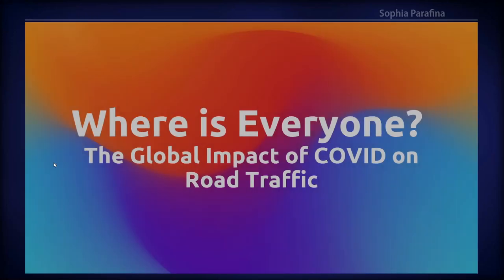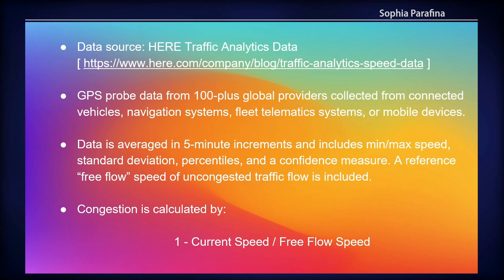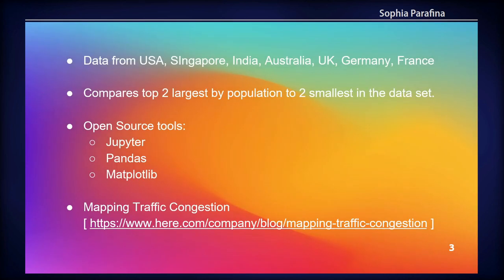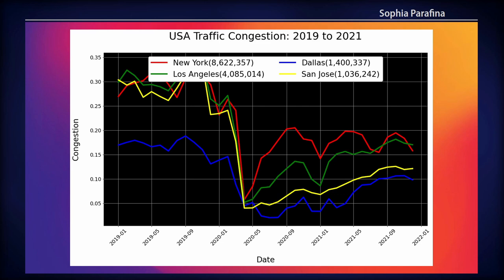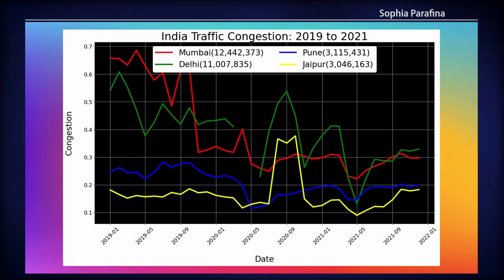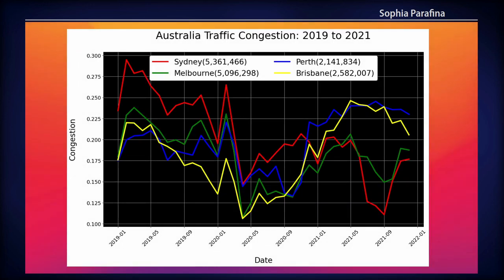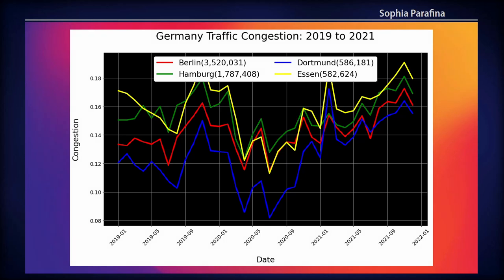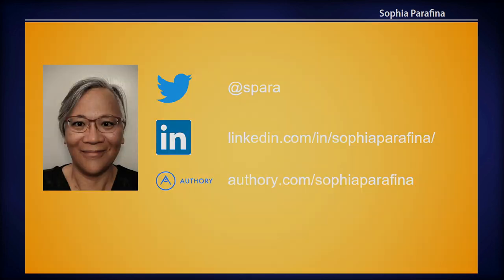FOSS4G 2022 | Where Is Everyone?: The Global Impact of COVID on Road Traffic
This presentation examines the global impact of COVID-19 on traffic across 40 cities in Europe, South East Asia, Australia, and North America. I analyzed monthly rush hour traffic from 2019 to 2021 with  GeoPandas, leafmap, and  HERE's Traffic Analytics data. In addition, I correlated traffic volume with COVID positivity, mortality,  and vaccination rates to examine how these factors influence the resumption of pre-pandemic traffic patterns.

Because of the volume of the traffic data (billions of records), desktop GIS software, including spatially enabled databases, could not reliably process it on a desktop computer. Online solutions, such as Google Colab, would have been a costly alternative given the amount of data. However, GeoPandas and Jupyter notebook on notebook computer was able to process the traffic data and enhance the spatial road data and support joining the result to the road network for visualization. The method for processing the data will be discussed in detail. In summary, open source tools give researcher unprecedented abilities to process large amounts of data.

Sophia Parafina